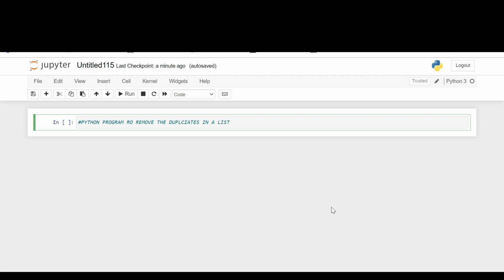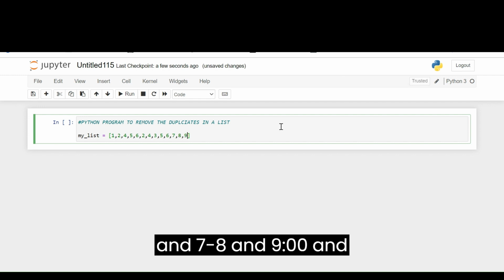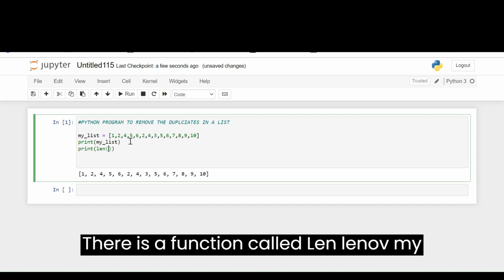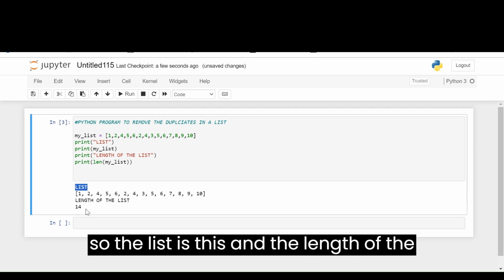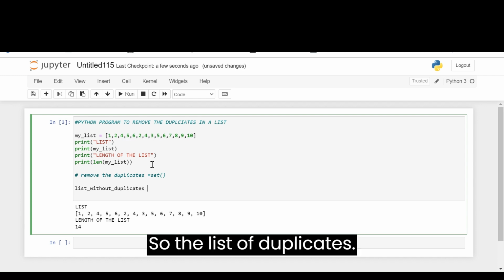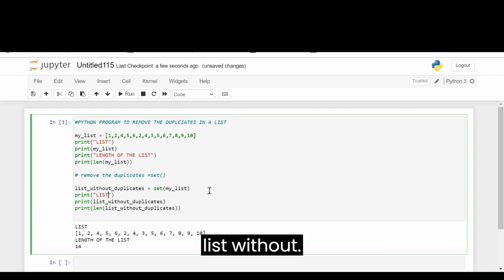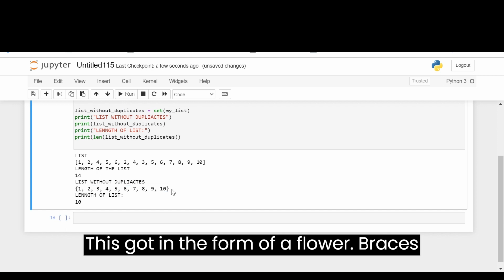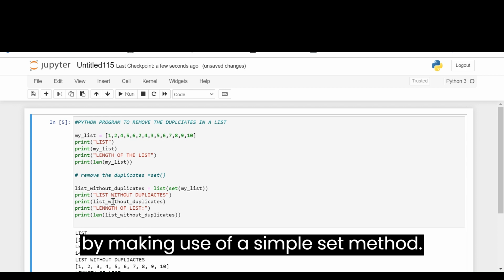REMOVE DUPLICATES IN A LIST